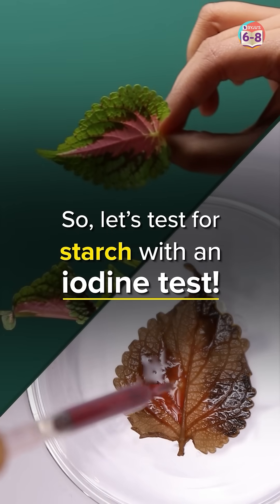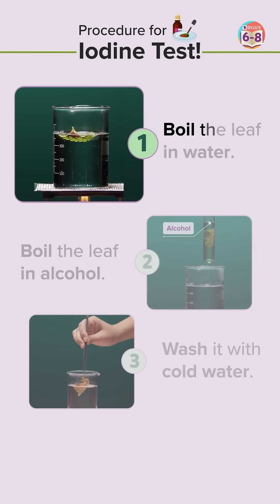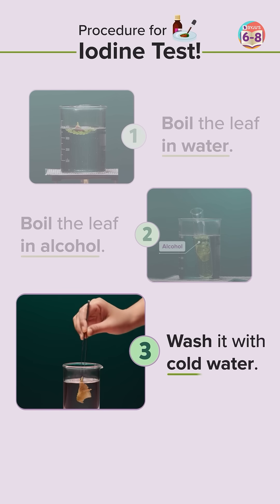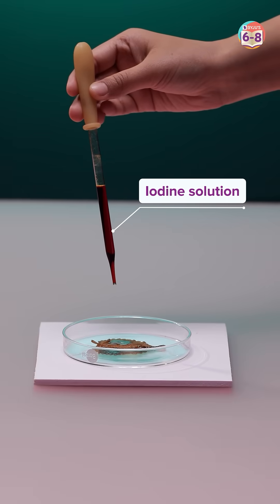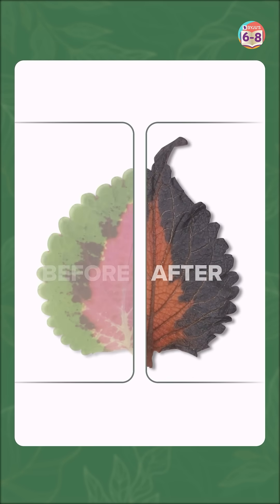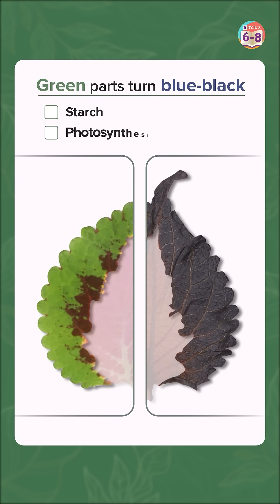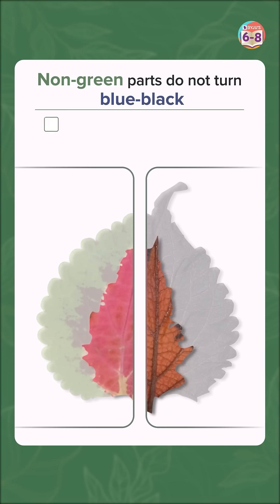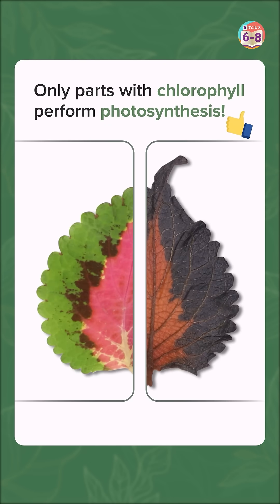Learn How Chlorophyll is necessary for Photosynthesis | Amazing Science Experiment | BYJU'S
Do you think Chlorophyll is necessary for Photosynthesis? Well, what about a leaf that is not completely green, do you think that the entire leaf will perform photosynthesis? In this amazing BYJU'S Experiment short, we will show that chlorophyll is necessary for Photosynthesis.

📚 Smart Playlist for Grade 6, 7 & 8 - All videos organised for smart learning